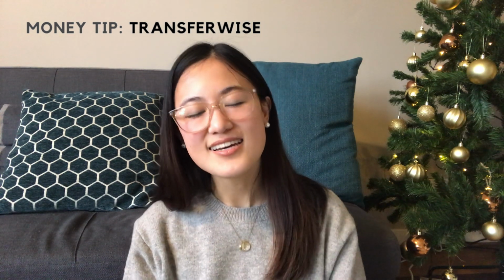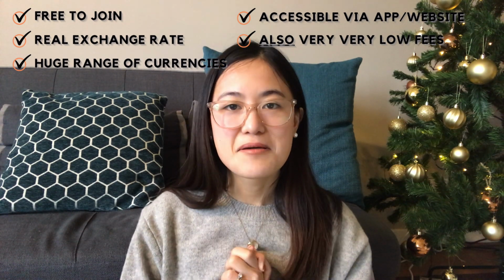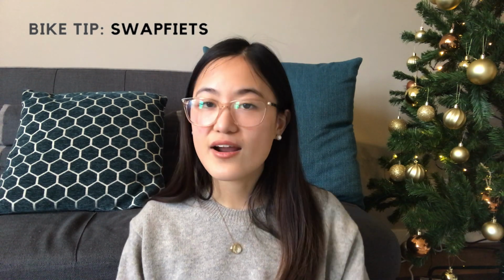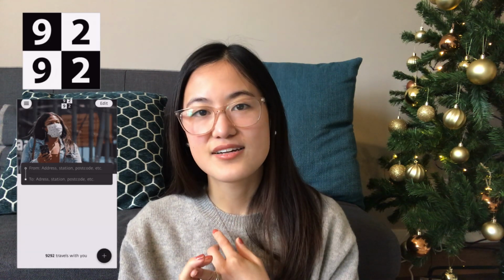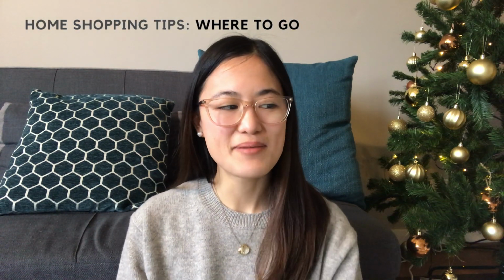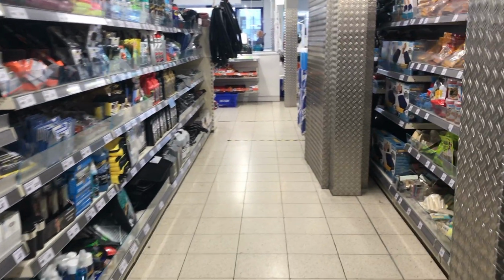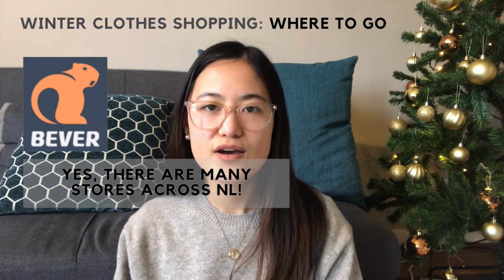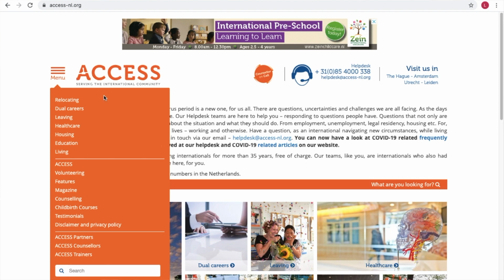MOVING TO AMSTERDAM & THE NETHERLANDS | TOP 10 TIPS FOR NEW EXPATS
Helloo everyone! Can you believe I have been here for 2 months now?! Before moving to Amsterdam from Australia, I knew nothing about Dutch culture or the Netherlands, and spent hours researching the most basic things (e.g. where the heck can I find affordable and warm winter jackets??). I made this video because I honestly wish I had a video like this when I was about to arrive here!

I want to do more videos like this in the future so would love to hear from you!

⊹ TIMESTAMPS ⊹
00:43 - #1 Money
03:17 - #2 How we found our apartment
05:31 - #3 Understanding Dutch news
06:30 - #4 Bike rental
07:48 - #5 Smartphone apps
09:48 - #6 Online communities
10:31 - #7 Health insurance
12:26 - #8 Best shops (physical & online)
15:39 - #9 Winter clothing shops
18:27 - #10 Professional expat support

⊹ ABOUT ME ⊹
I'm an Australian expat living in Amsterdam. I moved here with my husband in October 2020, and make videos about my new life here and what it's like to be an expat during the pandemic.